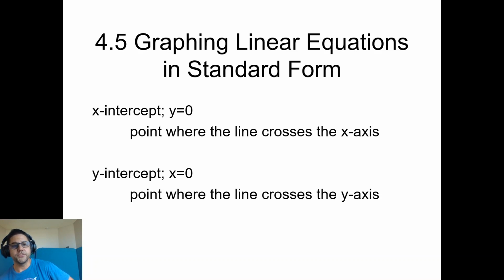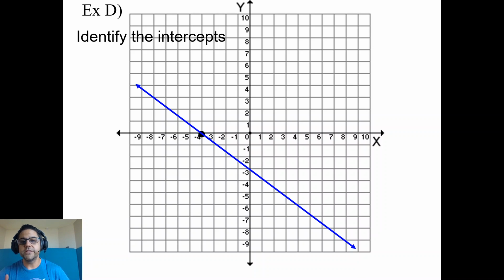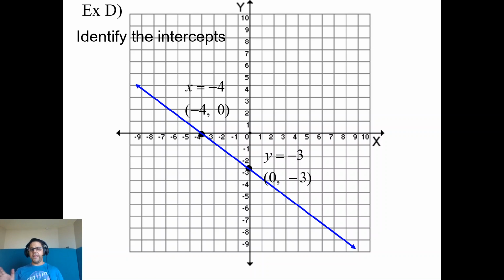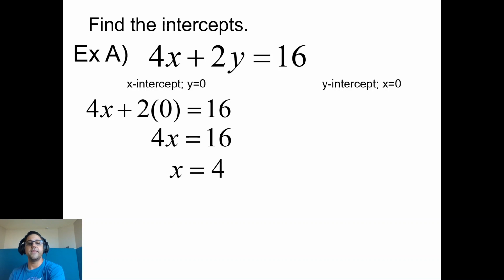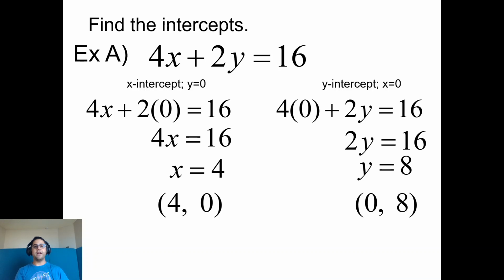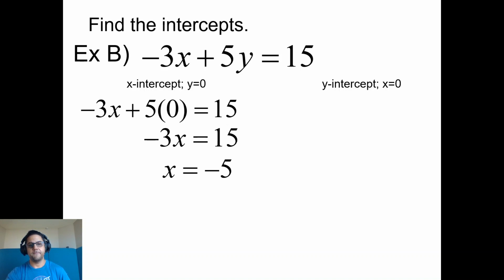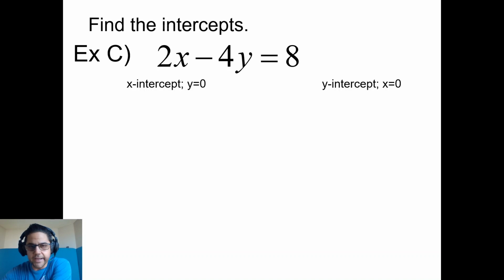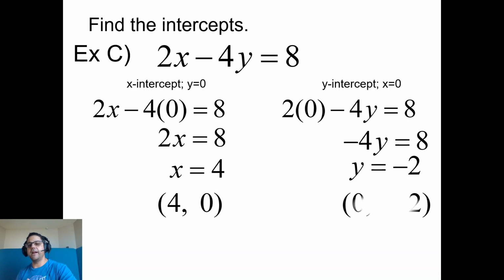Math 8 Lesson 4.5 Day 1